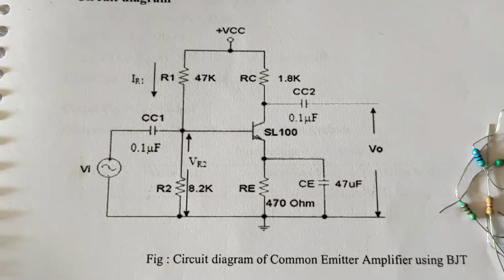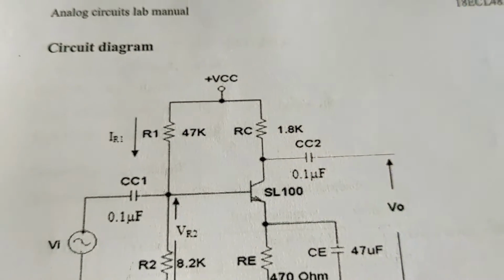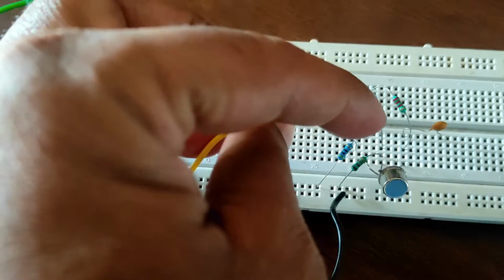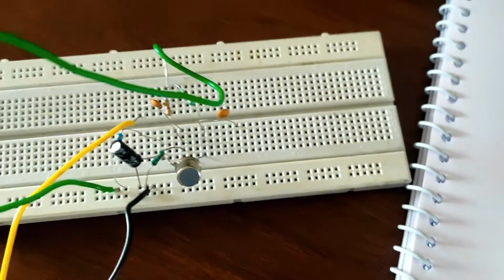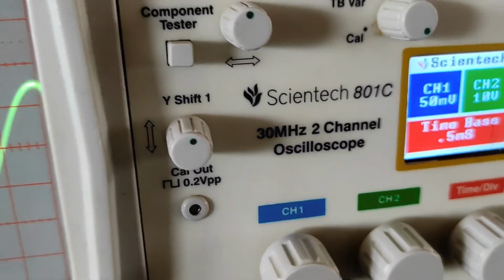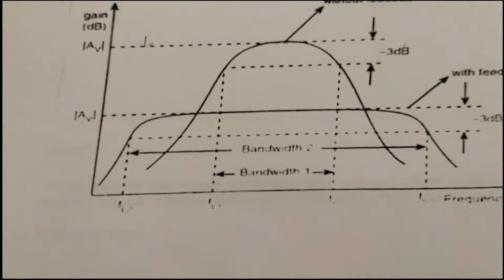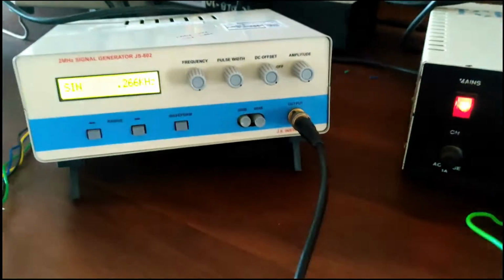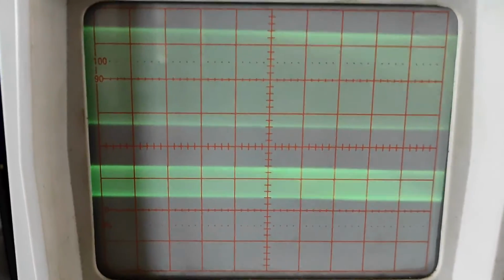Common Emitter Amplifier using BJT